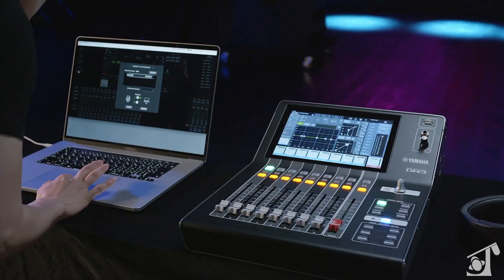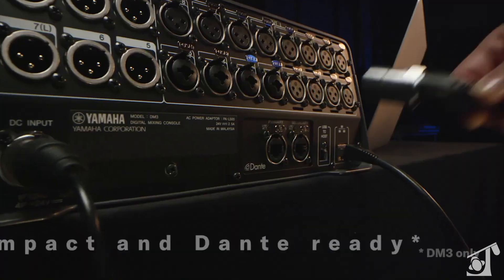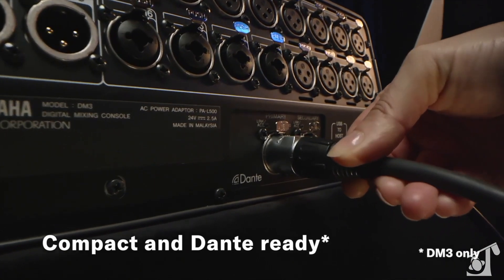Unveiling the Power of Yamaha DM3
Experience the true capabilities of the Yamaha DM3 with Trew Audio! In this video, we delve into the rich features of this state-of-the-art digital mixing console, showcasing its unparalleled sound quality, intuitive controls, and powerful functionality. Perfect for live performances, studio recording, and broadcasting, the Yamaha DM3 embodies a commitment to sound excellence.

At Trew Audio, we're committed to helping sound professionals achieve their highest potential with premium equipment. That's why we're giving you a comprehensive review of the Yamaha DM3, providing you with essential insights into its operation and features.

Join us on this sonic journey, and discover why the Yamaha DM3 stands as a testament to Yamaha's innovative spirit and dedication to sound engineers worldwide. If you appreciate high-quality audio, advanced technology, and insightful reviews, don't forget to like this video, share it with fellow audio enthusiasts, and subscribe to the Trew Audio YouTube channel for more content like this